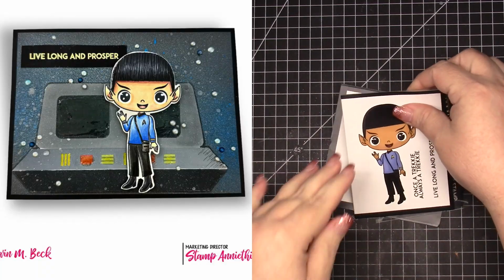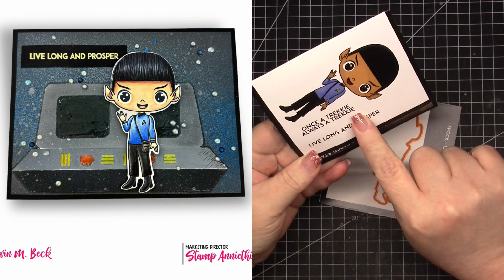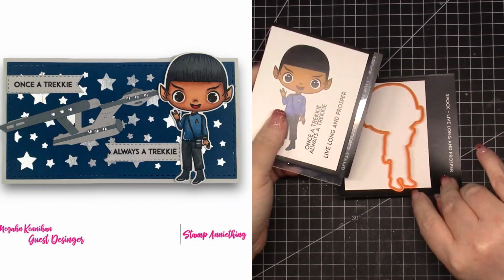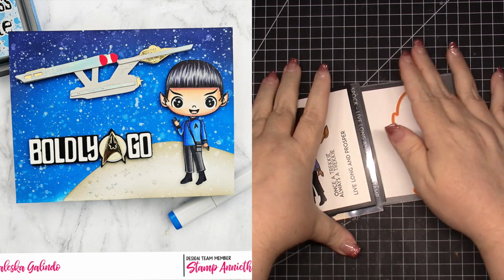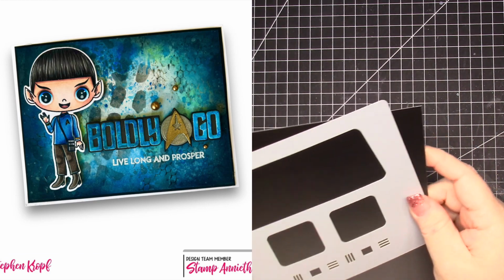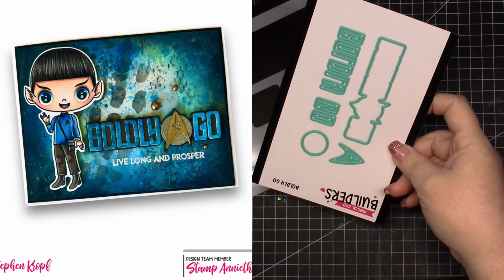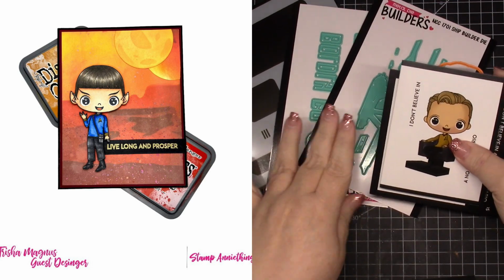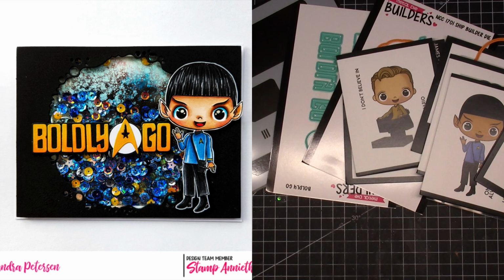Stamp Anniething October Release Previews Day 3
Hi Fannies! It’s day three of the October Release Previews and we're about to boldly go where no stamper has gone before...so grab your Captain's log and let's go!

➡️We're Social!